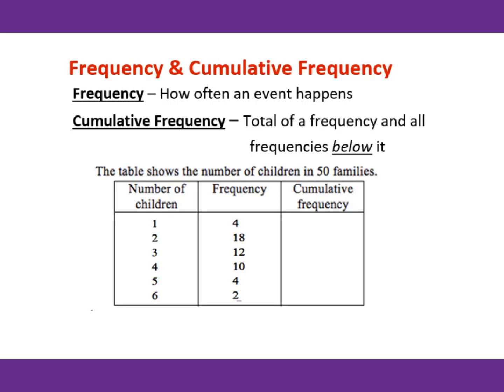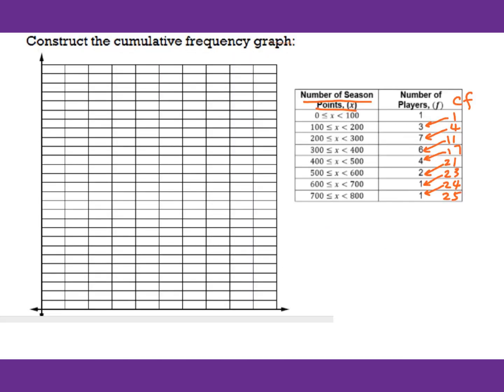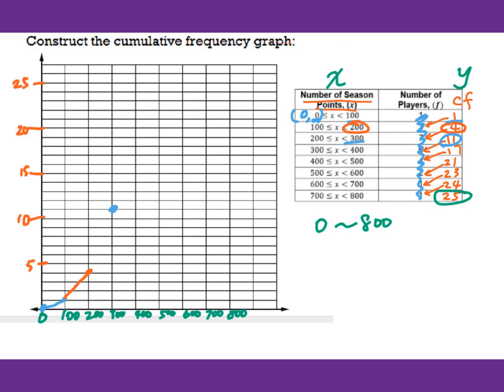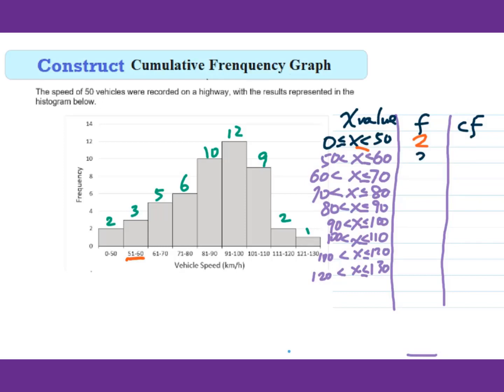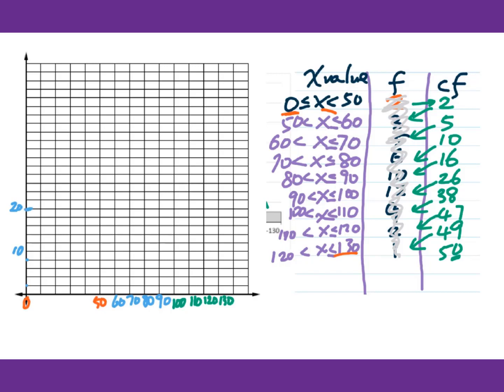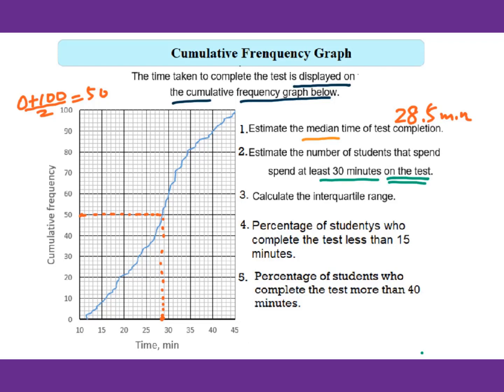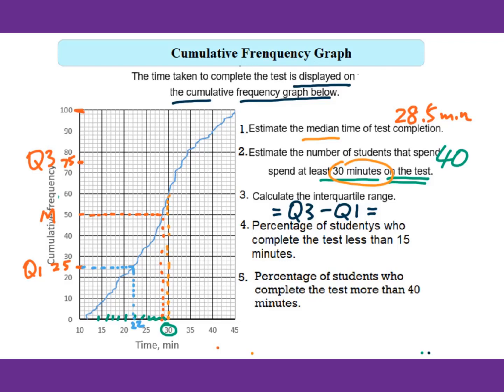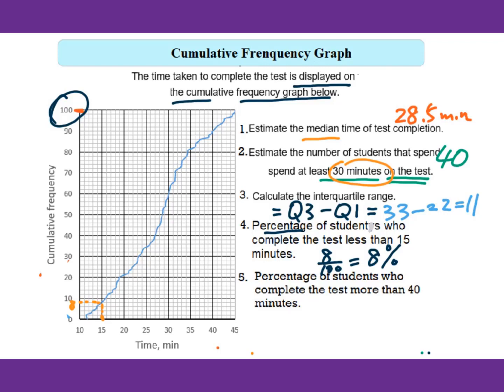2.2: Cumulative Frequency Graph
Cumulative Frequency Graph